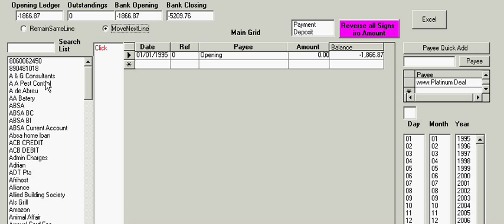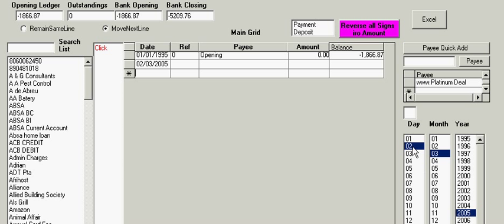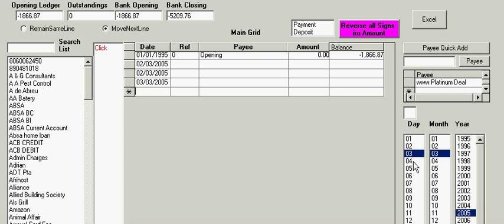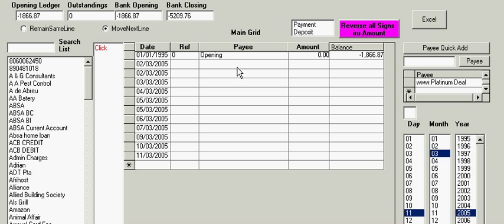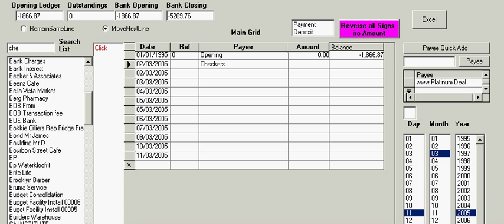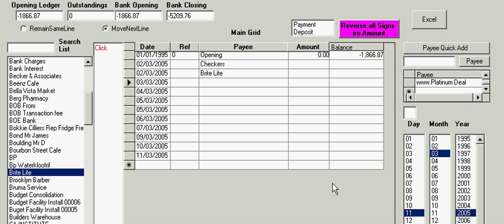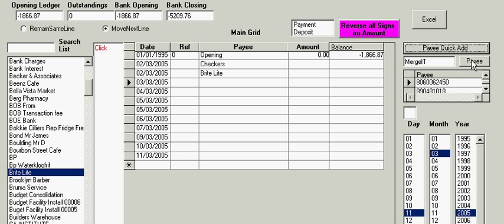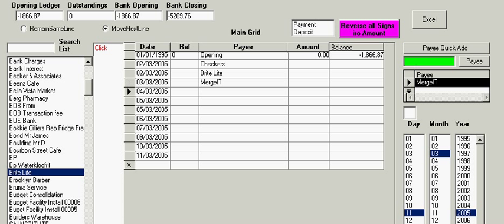Enter data from a printed bankstatement to create an electronic one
How to create an electronic bank statement for use by MergeIT Software from a printed document. This is the older version of the utility. The new version has two columns - one orange which automatically signs the value and a second column which is Yellow - and clicking that automatically refreshes the electronic download and saves the file.
See a short video showing the later version.